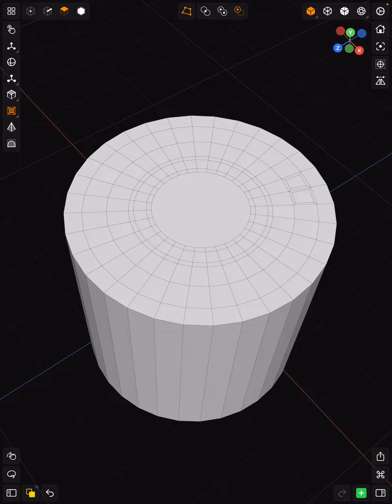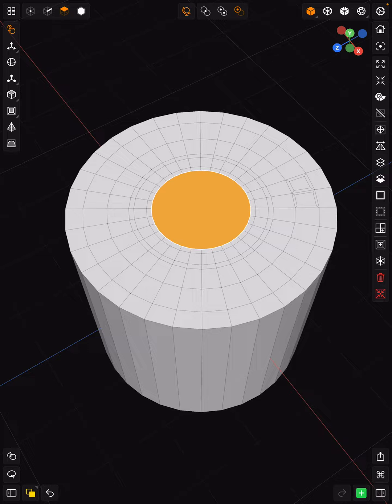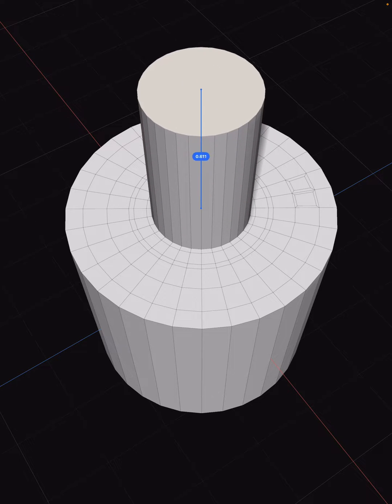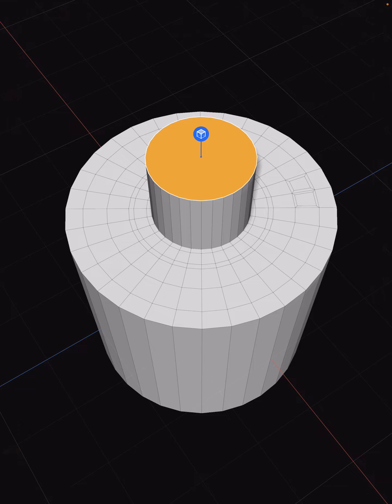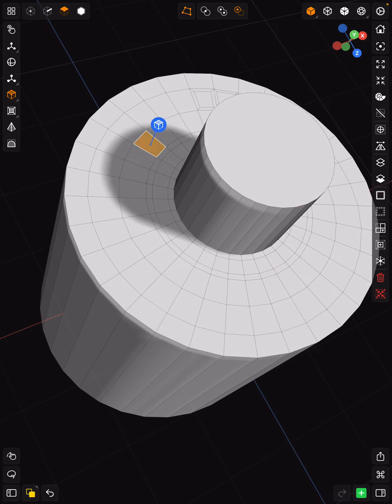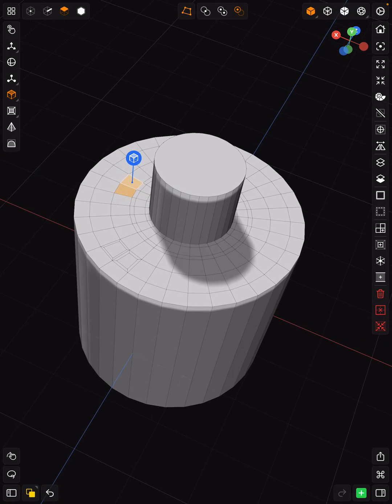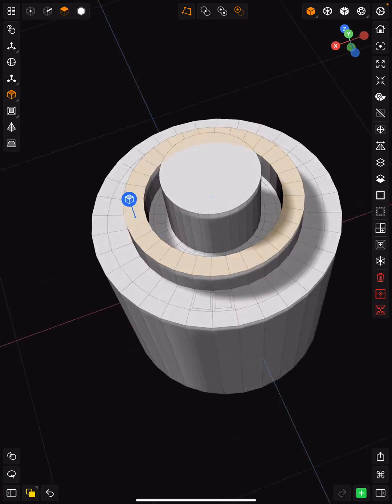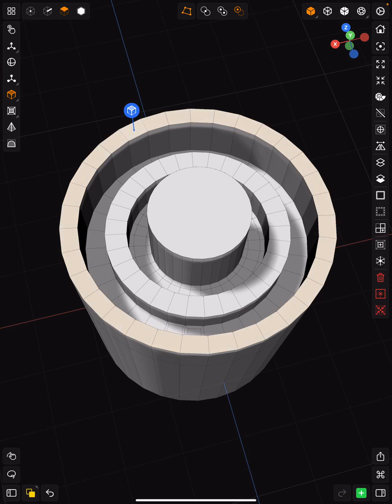Valence 3D ~ How To Extrude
Valence 3D is a powerful 3D Modeling & Design tool built from the ground up for IPad & iPhone.